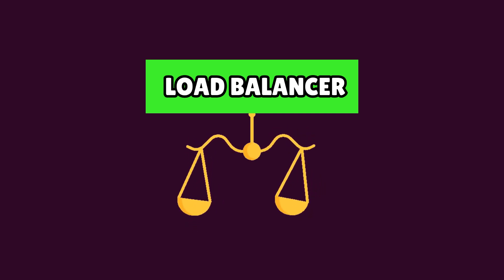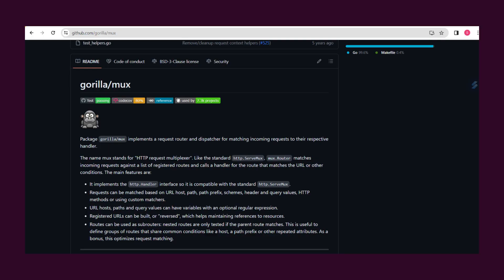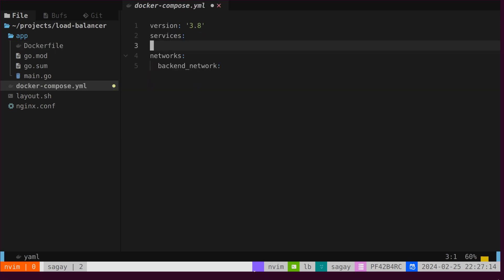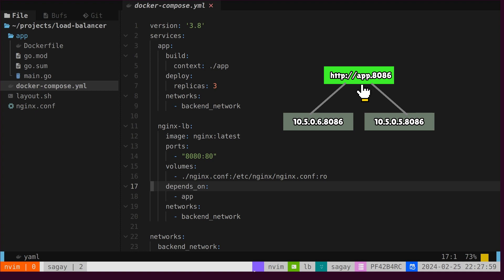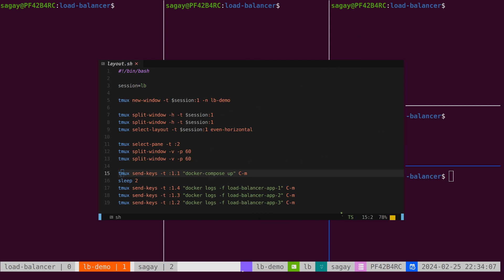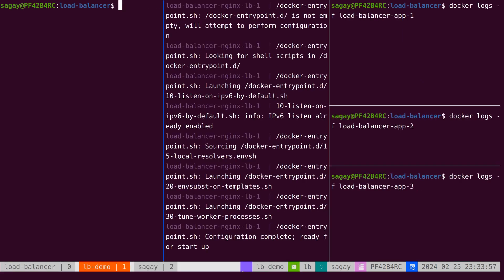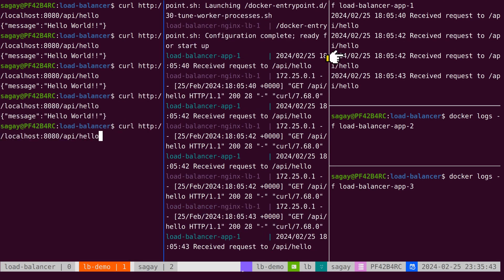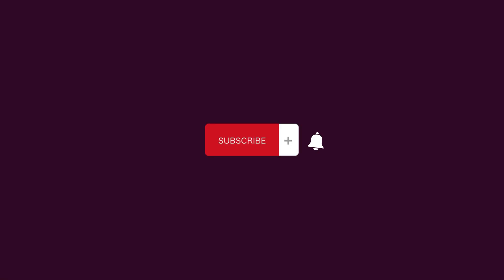Nginx Load Balancing from Scratch and Algorithms in action.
In this comprehensive tutorial, we delve into the world of load balancing, creating a high-performance Go server using the Gorilla Mux HTTP router. Explore essential load balancing algorithms like round-robin, random, and IP hash, and implement them seamlessly with NGINX as your load balancer. Achieve unparalleled high availability, scalability, and performance for your application with this step-by-step guide.